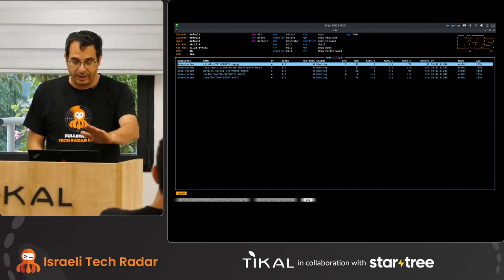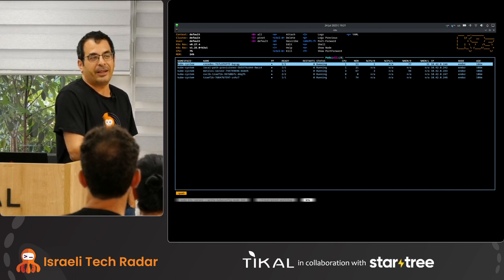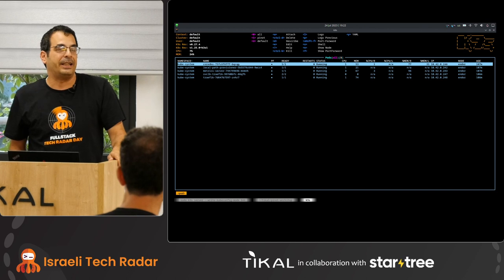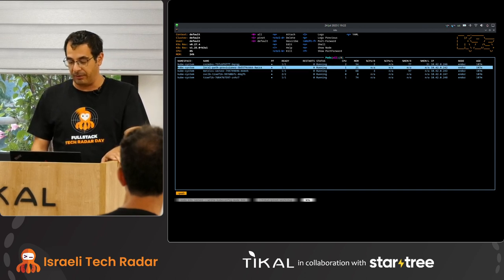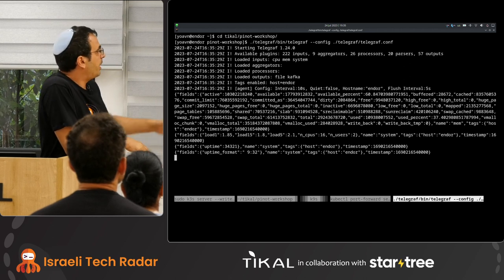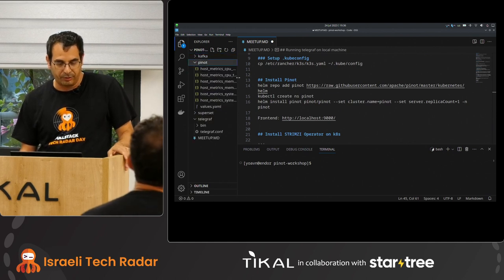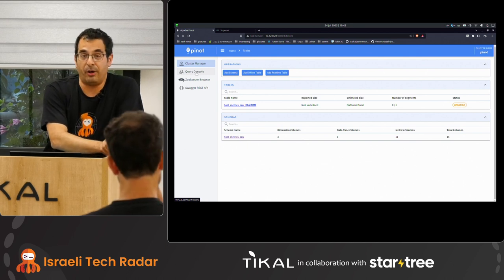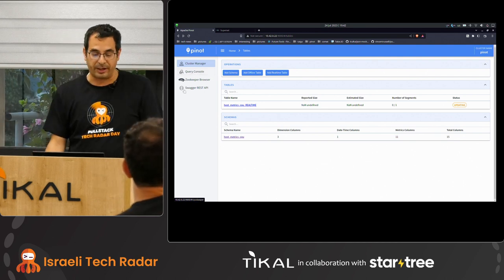Realtime Analytics in Action with Apache Pinot- Yoav Nordmann, Tech Lead & Architect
So you heard about realtime analytics but you have never really seen it in action. You heard a lot about Apache Pinot and realtime ingestion, but you wish someone would showcase the scenario for you. And all that on top of Kubernetes. So this is for you.
I will run a demo cluster on Kubernetes, create a realtime data analytics stream and show you how I will ingest it into Apache Pinot. We will then see how we can view the data in realtime, and even add some anomaly detection using Startree’s anomaly detection platform: ThirdEye. In the end I will invite you to participate in generating and adding more data using your own laptop, and together we can see this whole system at work.